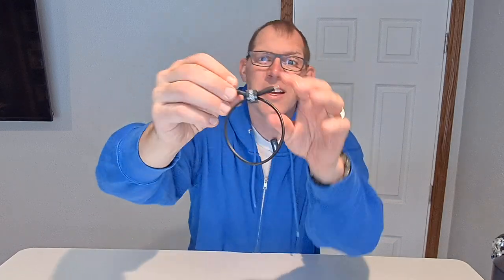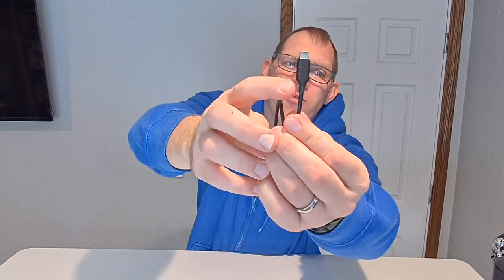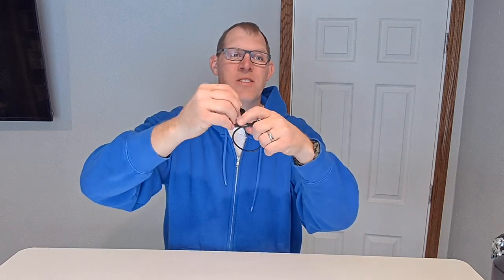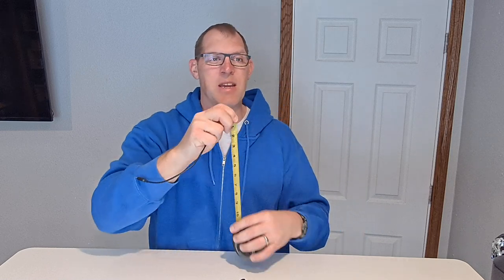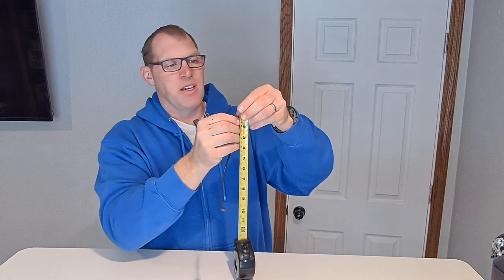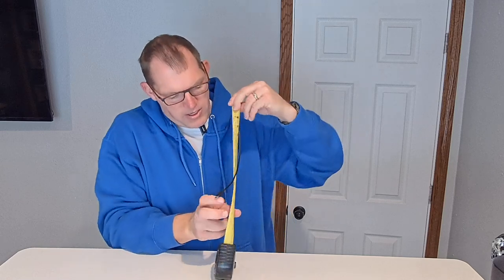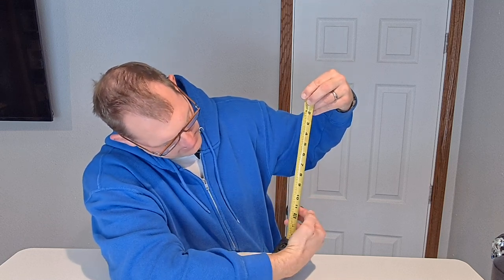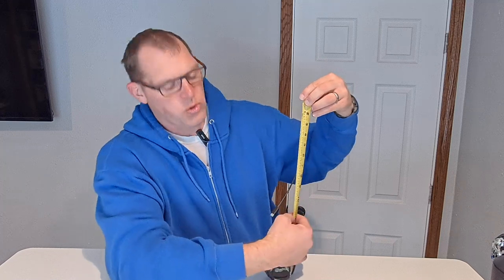A Powerful, Short USB-C Charging Cable: Anker Powerline III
If you need a short USB-C cable, this one is great. It supports up to 60W of charging power. It is USB-C to USB-C. It is 1 foot long. It is the Anker Powerline III